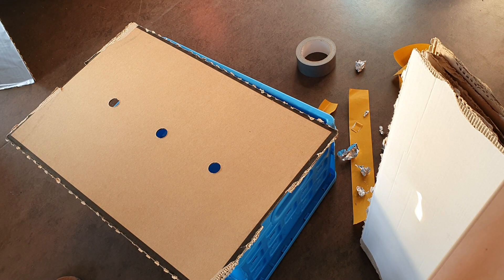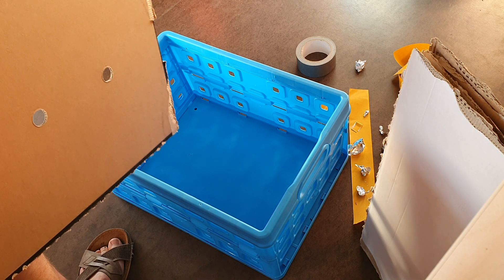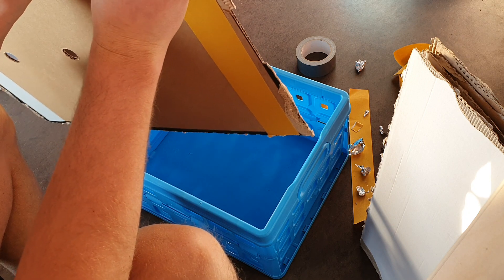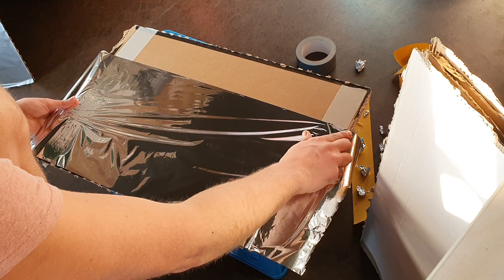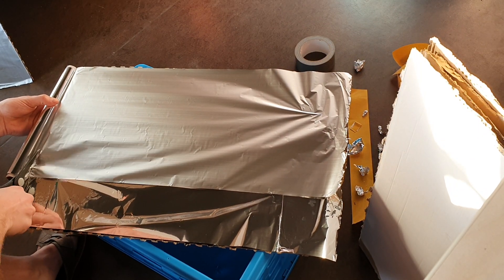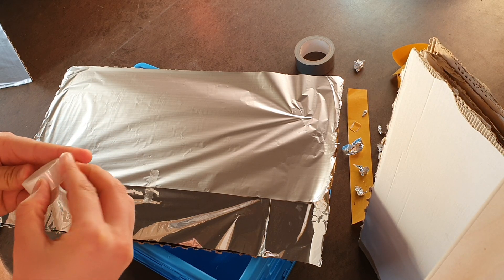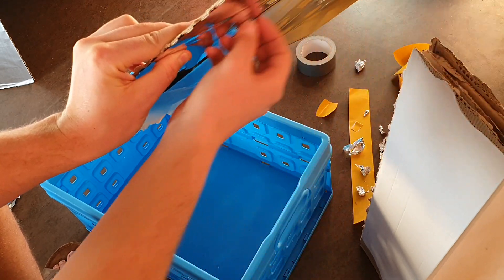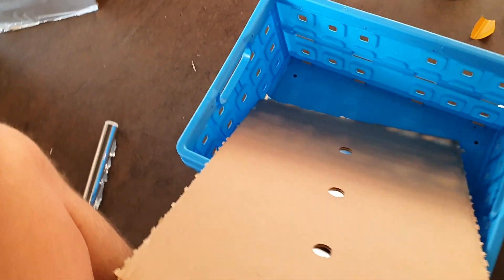Low Budget EMF Shielding Sollution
If you are living on a budget, but still want to shield yourself from EMF's, such as 4G, 5G, Wifi, Bluetooth, etc. ... This is a simple and practical sollution that anybody can afford...